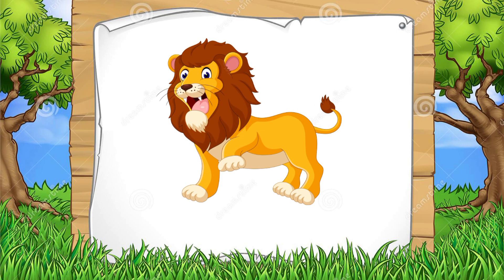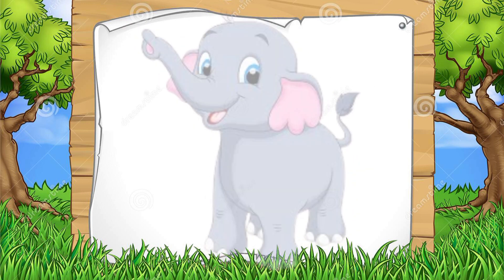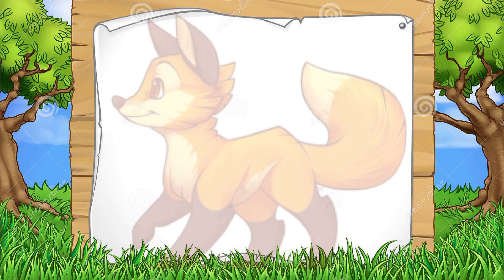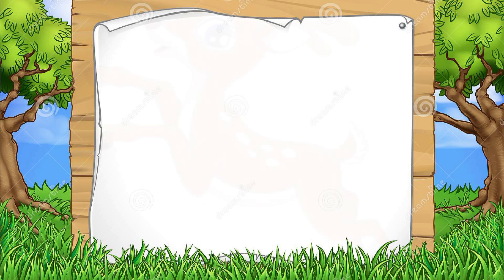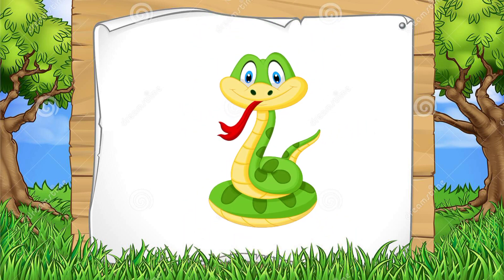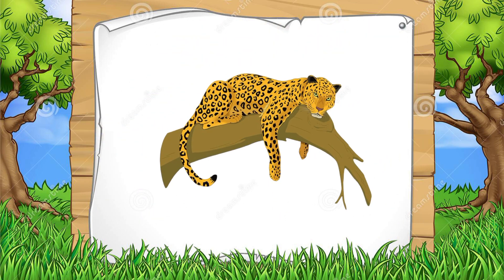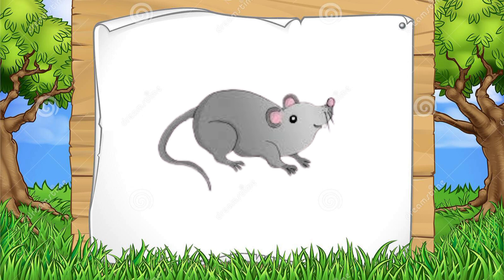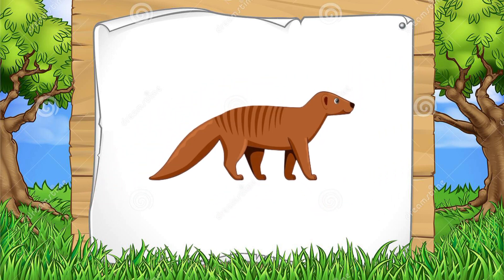cute animals name/cute animals name for kids/animals name in English/learn animals name/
is video mein animals ke naam sikhaye Gaye Hain Jo bacchon ko animals ko pahchanne mein aur uske Naam jaane mein upyog honge. sath mein animals ki picture bhi dikhai gai hai jisse animals ke naam aasani se bacche Sikh payenge. kids learn about animals name say this video and perfect.

animals picture
animals drawing
animals pronunciation
education video for kids
basic learning
learn animals name
video for children
video for preschool

this video is education purpose